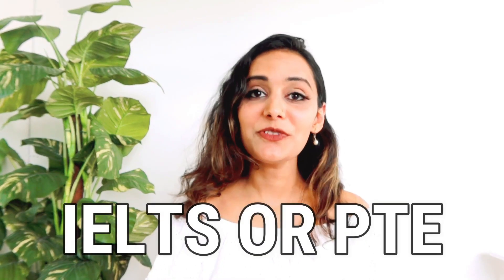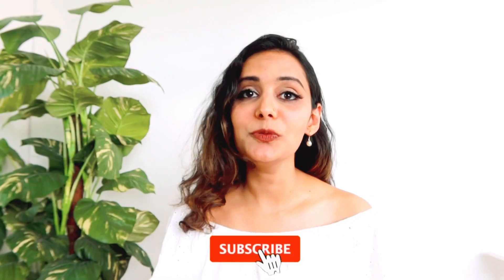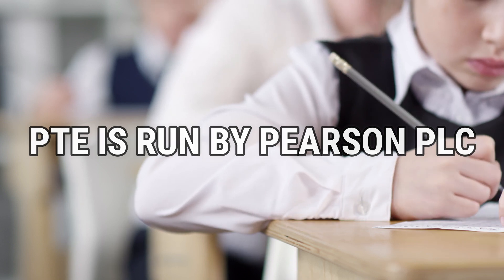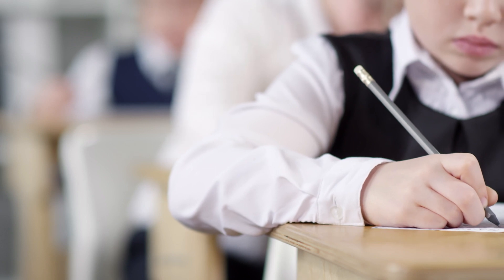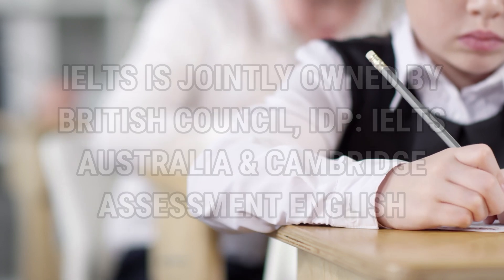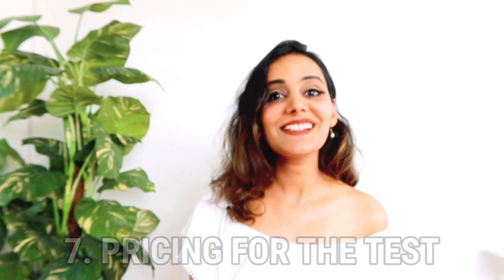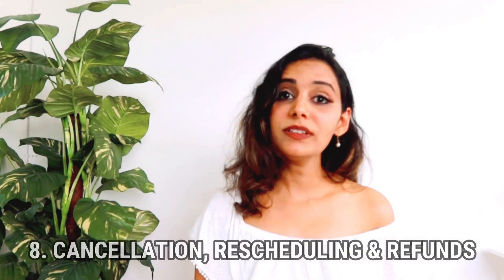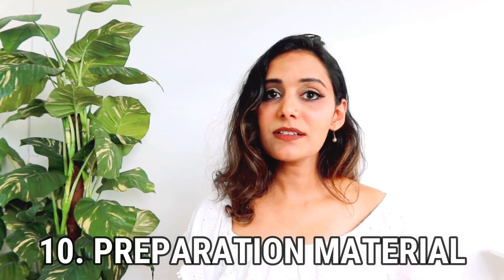IELTS Vs PTE Which is easier?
In today's video I will be comparing IELTS and PTE TEST. I will also be sharing my personal experience on these exams .

Xoxo,
Varsha
Varsha's Good Life

Tags-

pte vs ielts, pte vs ielts which is easier,pte vs ielts for canada,pte exam pattern,ielts preparation full course,ielts speaking,ielts listening,which english test to choose,pte or ielts which is better for australia,Skill assesment,international student working in australia ,international students in australia